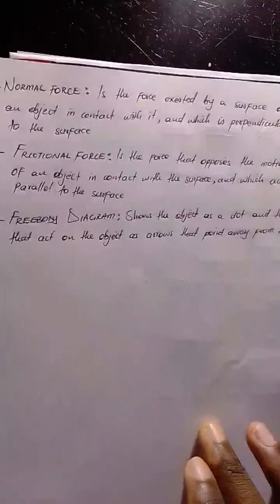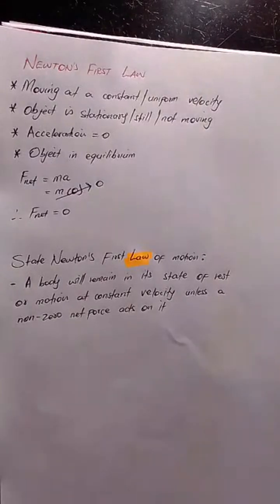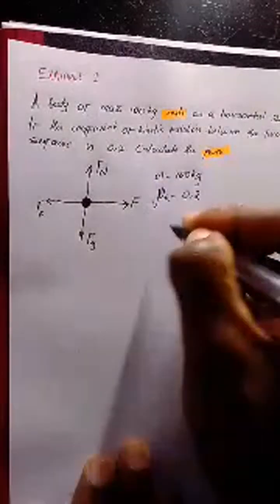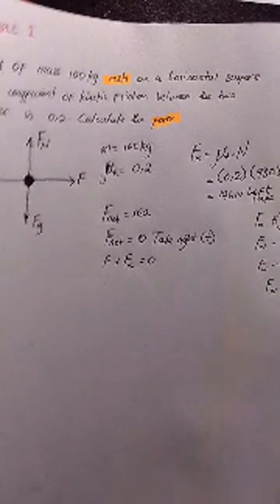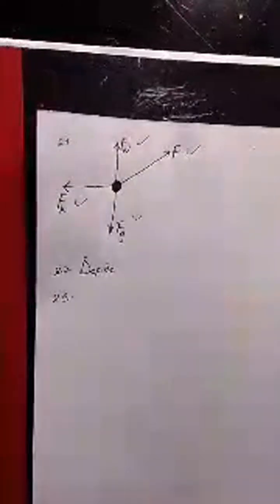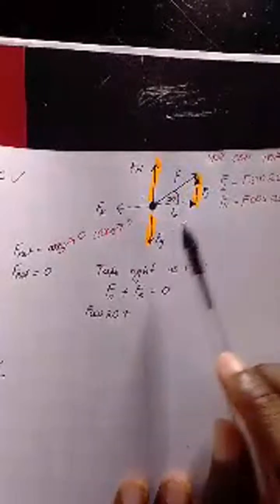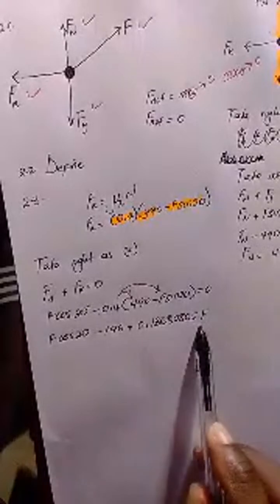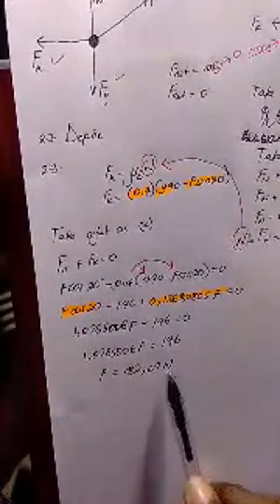Grade 11, Physical Sciences. Forces and Newton's Laws